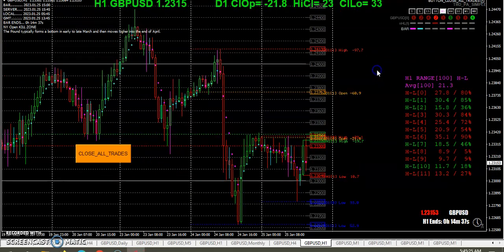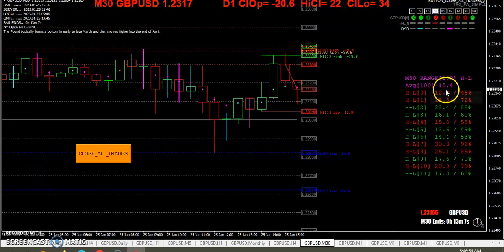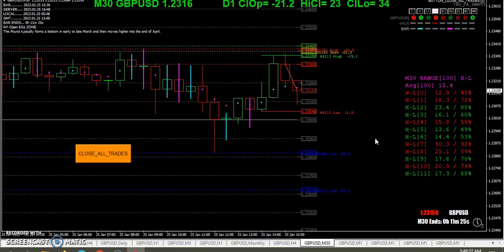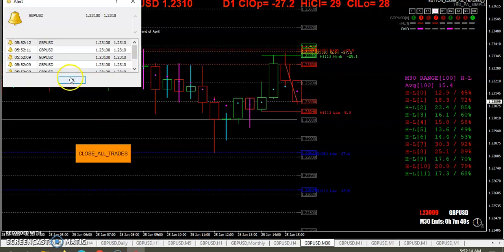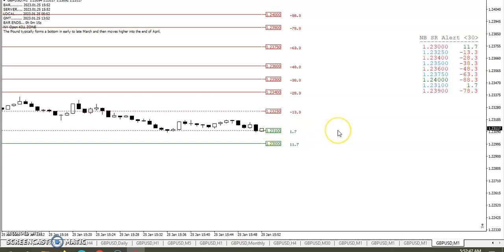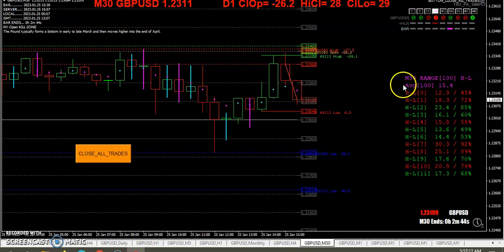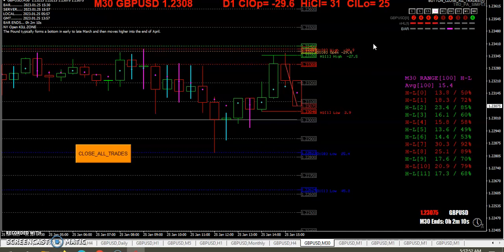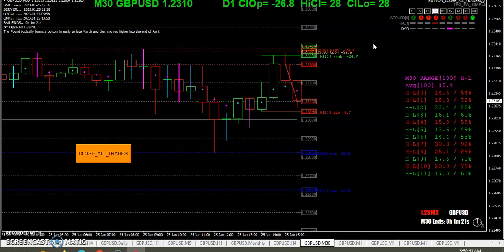20230125 TRO TRADING RANGE TRADING PART 3 WITH WALMAL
RANGE TRADING PART 3 WITH WALMAL